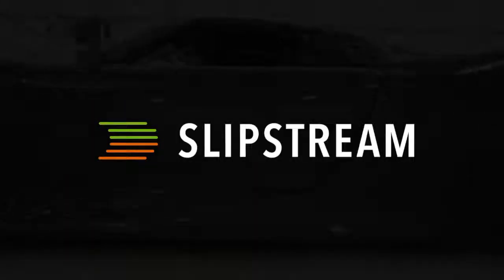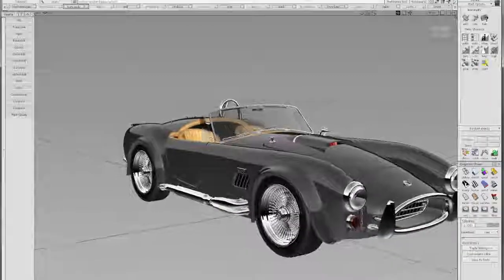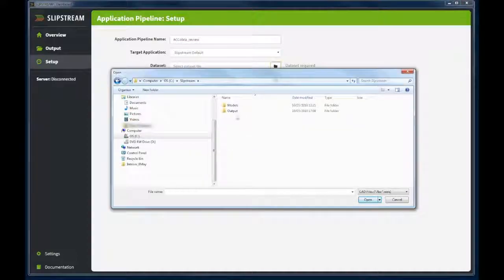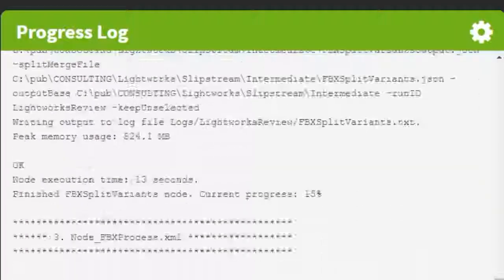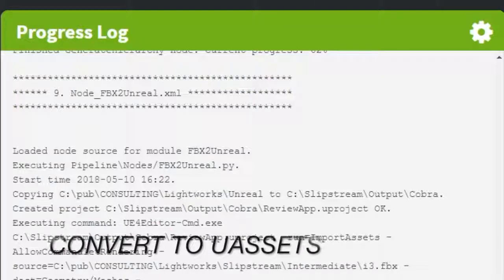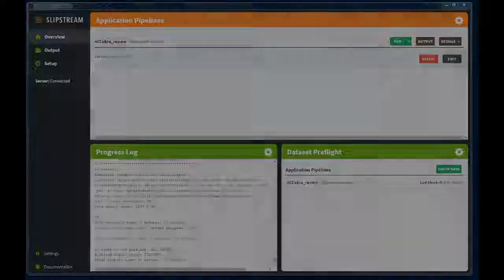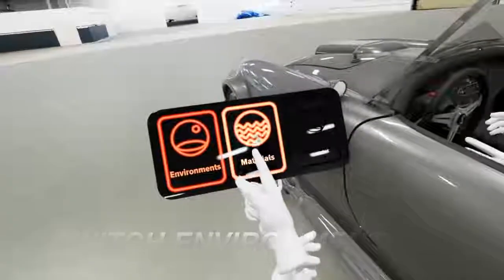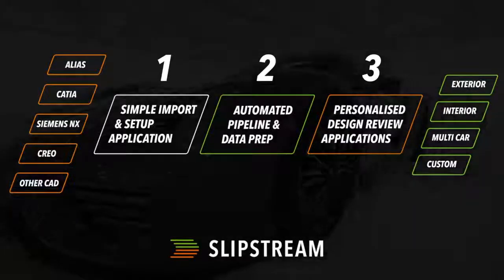How to automatically process your 3D CAD data from Alias to Unreal using SLIPSTREAM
SLIPSTREAM will automatically process your 3D data ready for stunning VR design review applications.